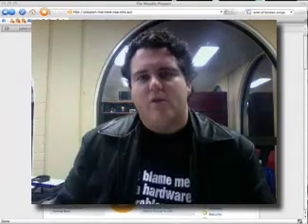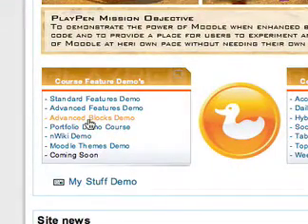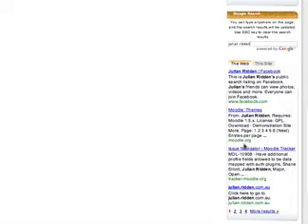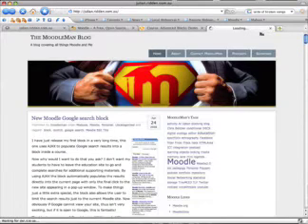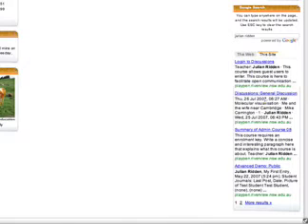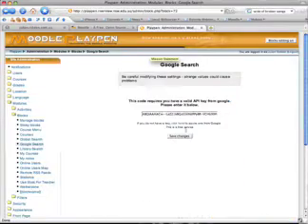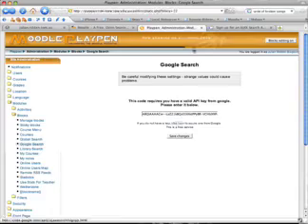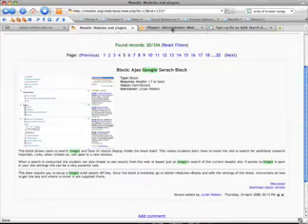AJAX Google Search Block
See how you can use the AJAX Google Search block within your Moodle to enable students to search Google without leaving the LMS environment